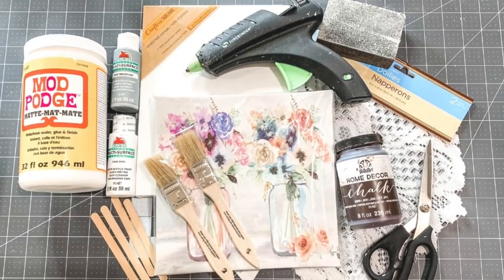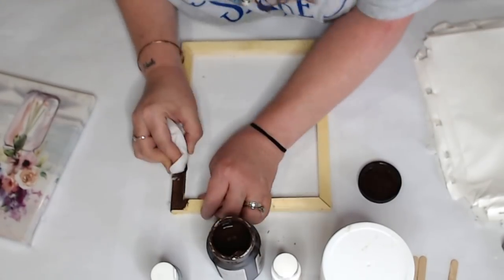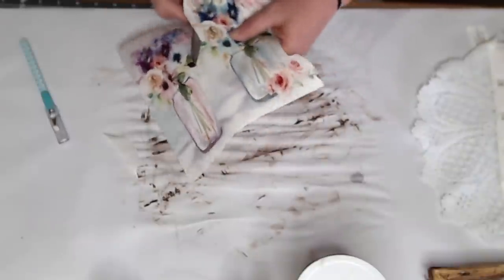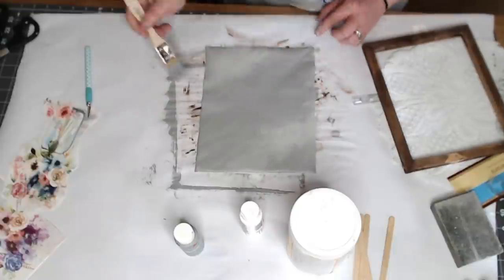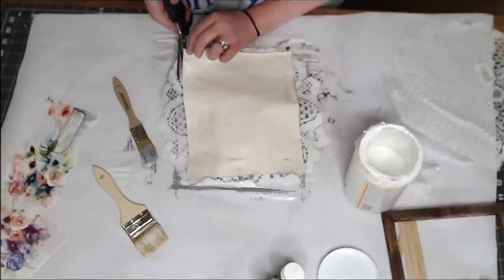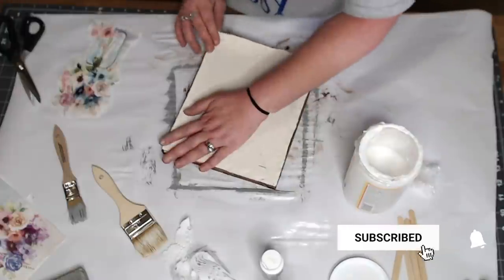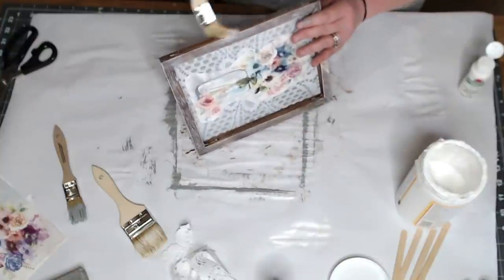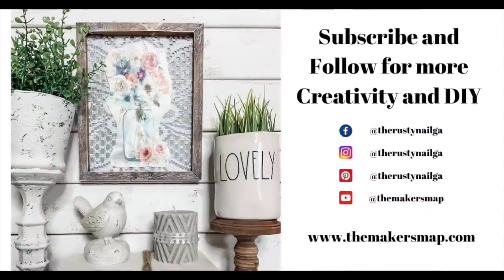Dollar Tree DIY Shabby Chic Farmhouse Wall Decor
Y'all its time for another Dollar Tree DIY! YES!  Today I am going to show you how to turn these Dollar Tree products into beautiful Shabby Chic Farmhouse decor. I try to bring you the best tips, tricks and how-to's so you can stop spending tons of money on expensive pre-made decor when you can simply do it yourself. You are going to love this Shabby Chic Decor DIY!

Let's DIY and Craft together!

Thank you so much for watching and make sure to give me a BIG like, maybe a quick comment and PLEASE subscribe to my channel for more easy DIY's and How to video's!

Before you go: If you happen to make any of my DIY's please post some of your photos in my free group on Facebook On a budget Crafts

Love creating and DIY? Join my paid creative group

All of the video footage, photos, and designs are my own and are my original designs and content. You  may only use with my permission, my content is mine and it is protected.  I am not sponsored or paid by any of the product companies or tools shown in these videos unless otherwise mentioned. I have full rights and control to the content.